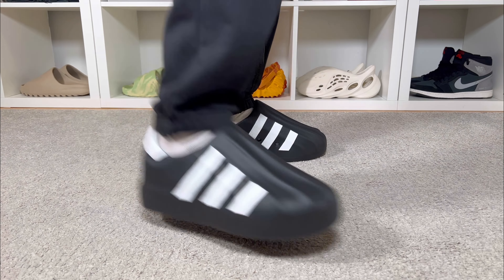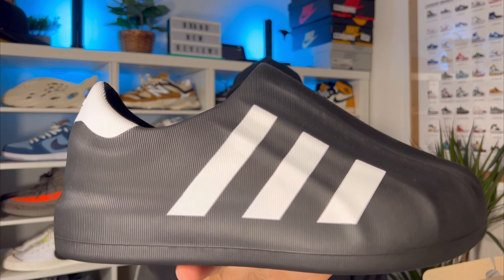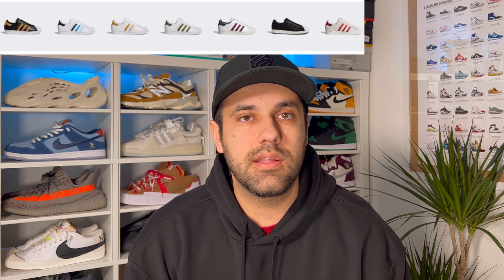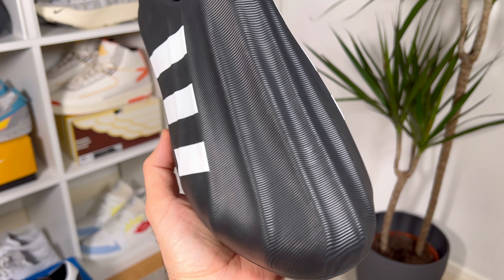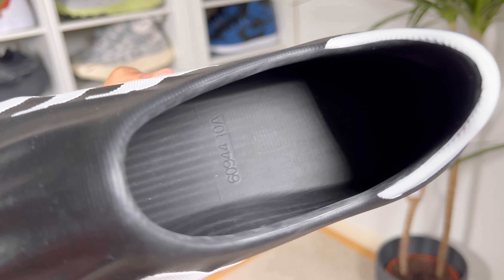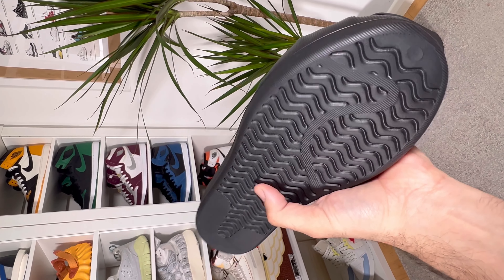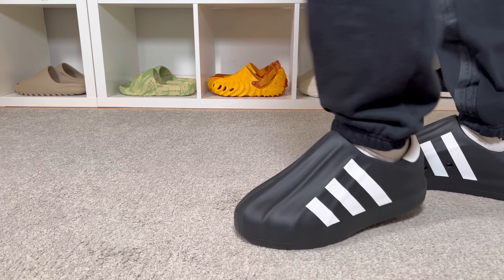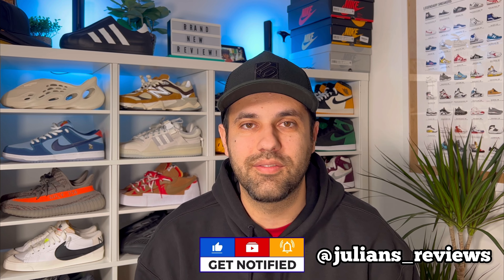Do we actually need these?🤔 Adidas Adifom Superstar Review& On foot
- in this video you can see a shock drop from Adidas for the Adifom Superstar, which in my opinion we don t need on the market right now, not in this version at least.